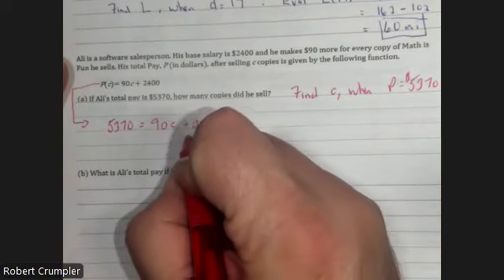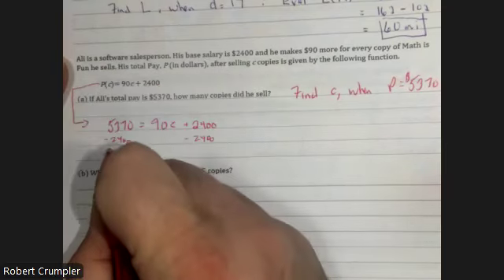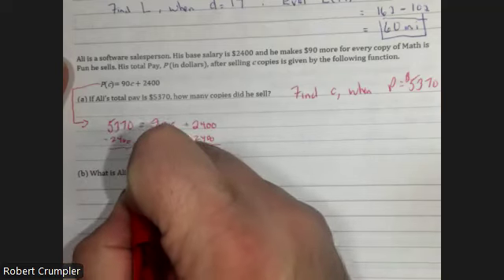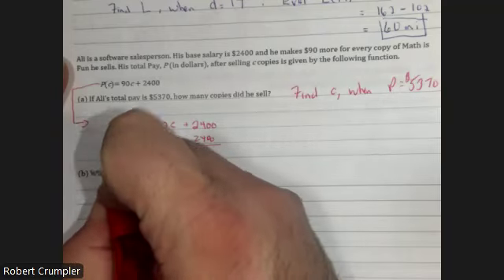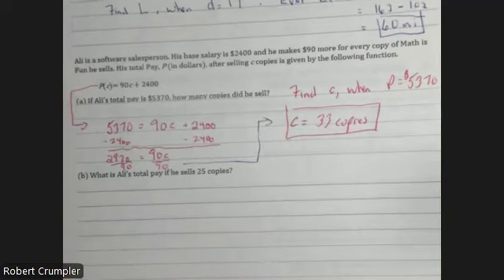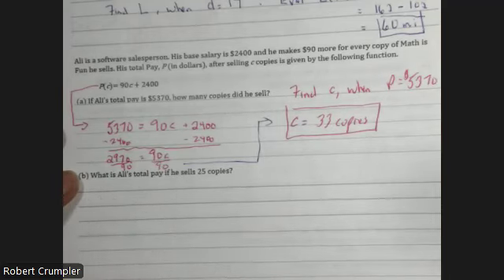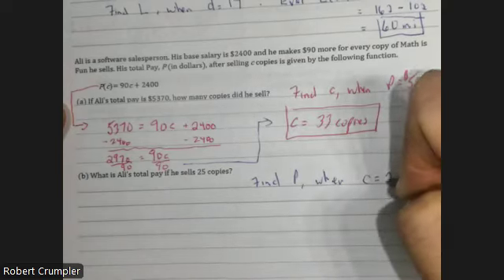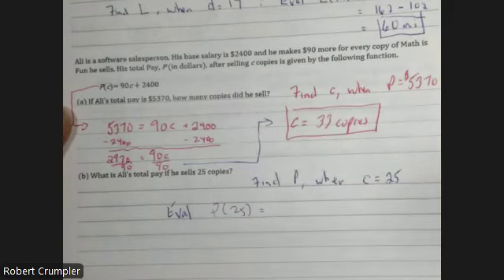Week 4 - Topic 11B